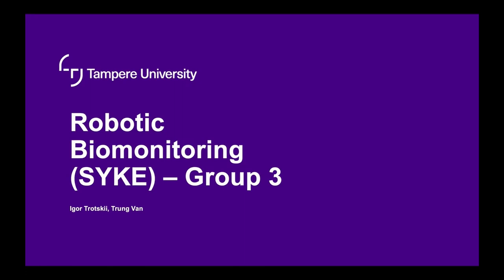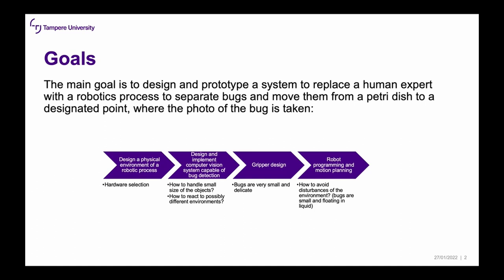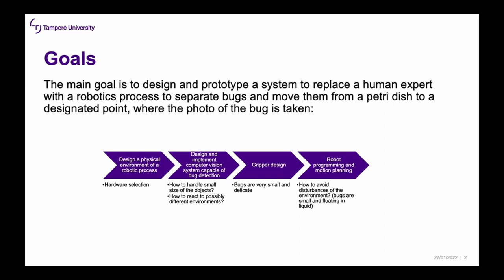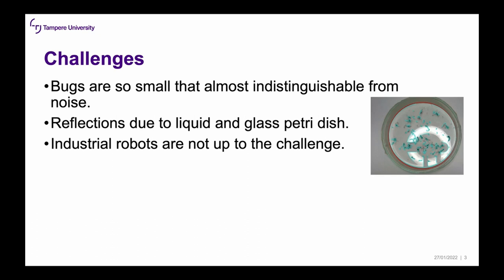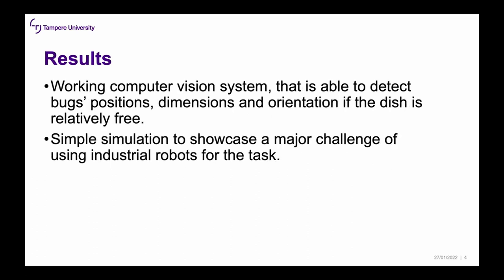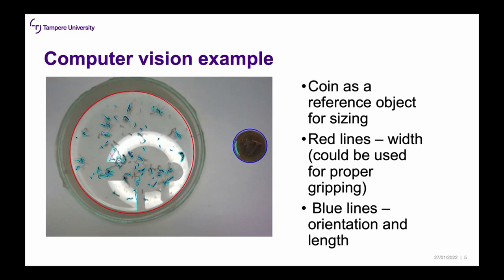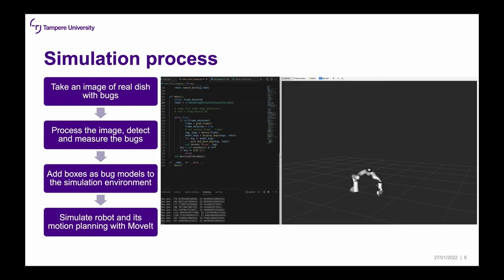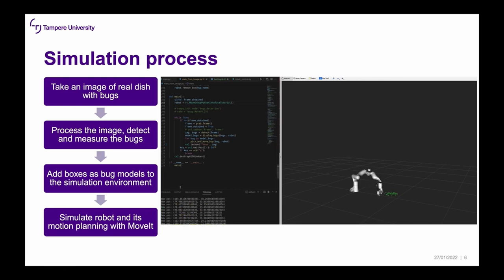Robotic biomonitoring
This video presents student project results from Tampere University robotics education.